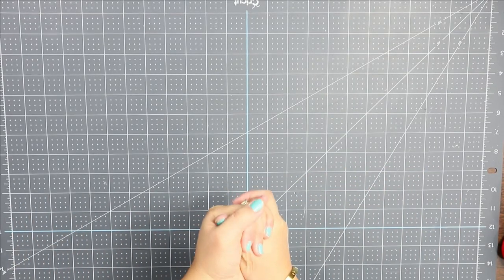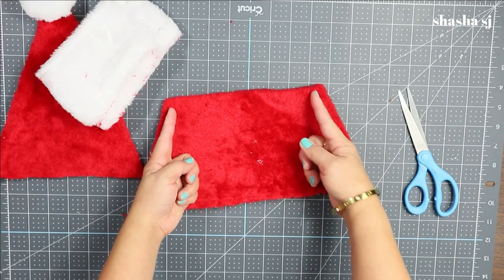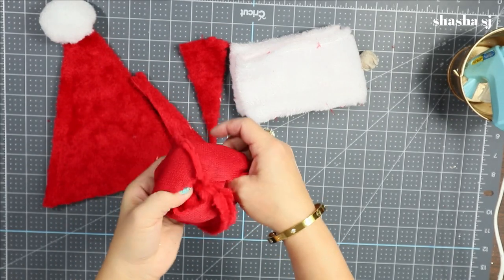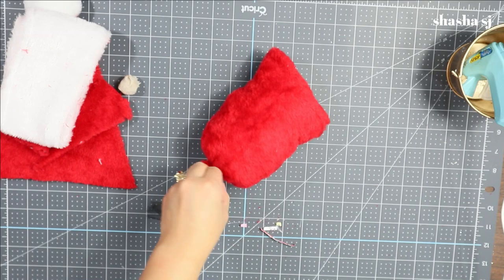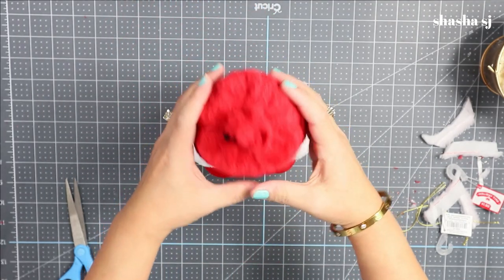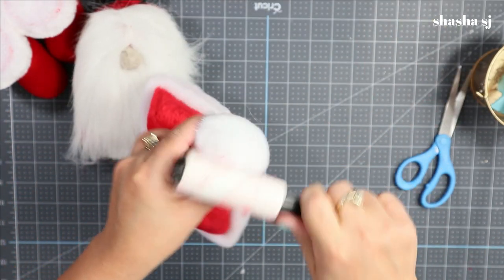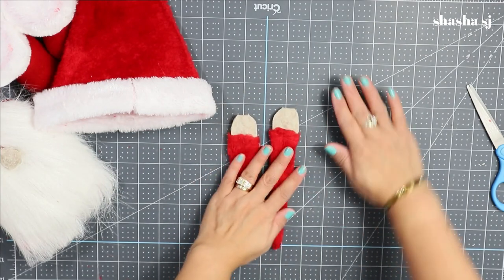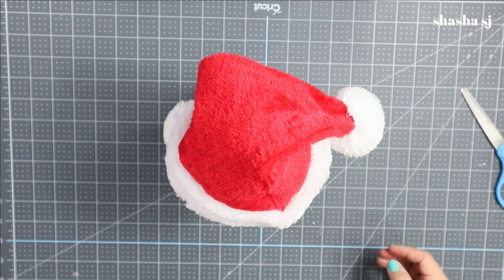DOLLAR TREE DIY + GNOMES diy - part 8 (SANTA GNOMES)